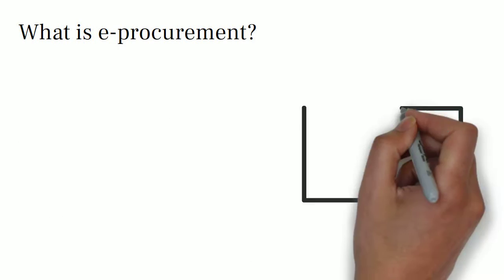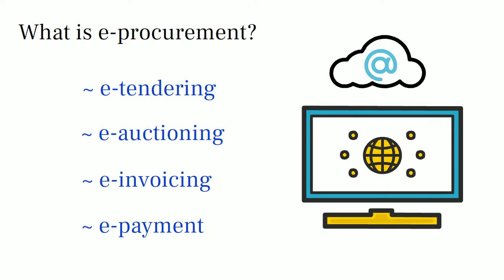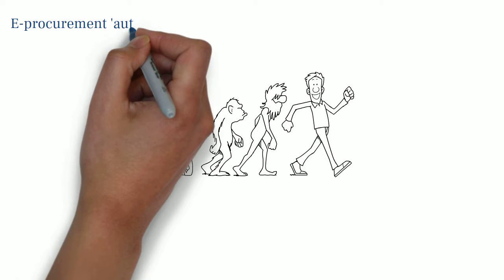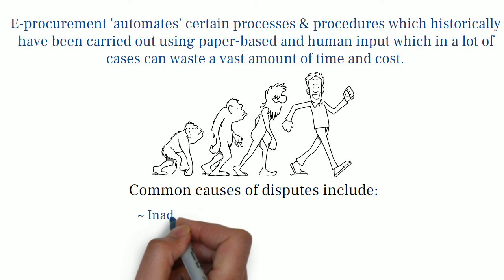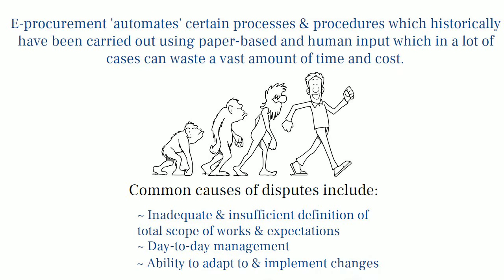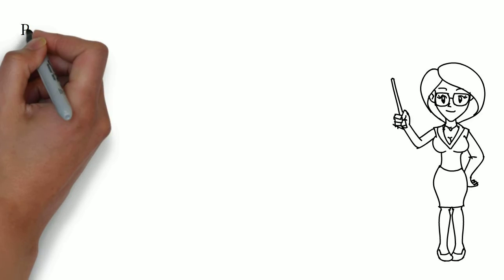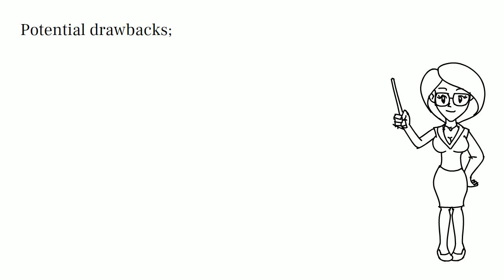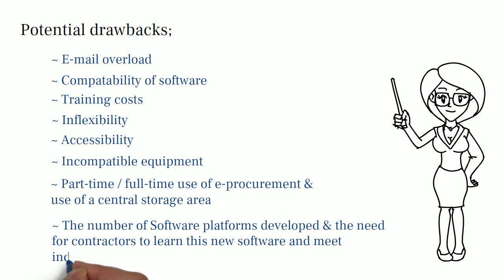What Is E-Procurement? | The Pros & Cons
E-Procurement is a way to help the construction industry be more efficient with their procurement activities. This video takes a look at some of the advantages and potential disadvantages.